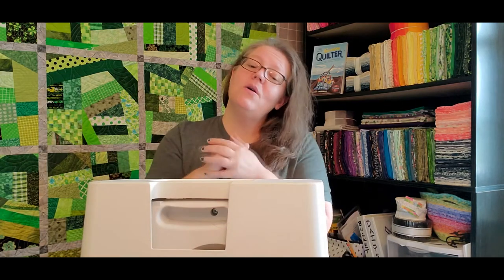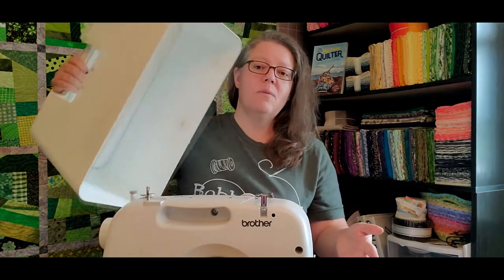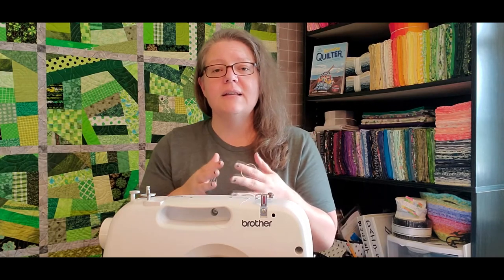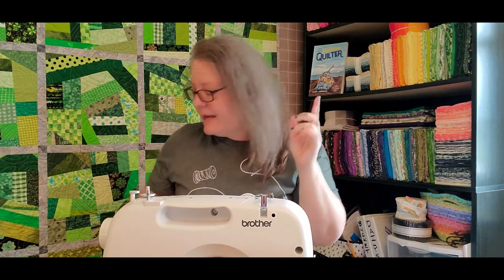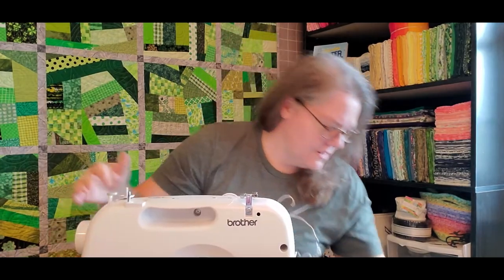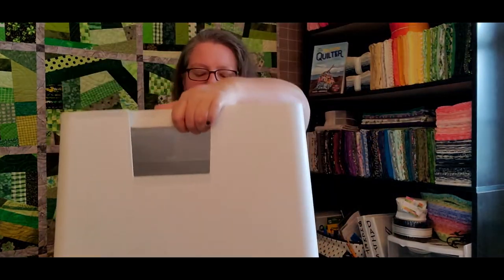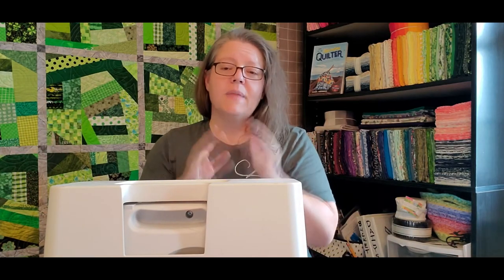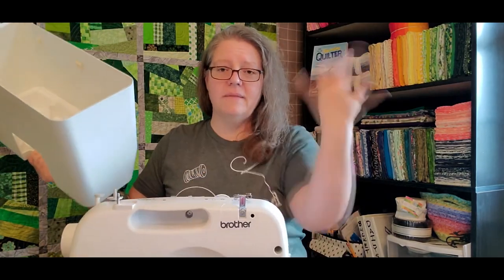How to Take a Sewing Machine on board an airplane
In this Ribbit's Tip of the Week block I walk you through exactly how to pack your sewing machine to take on board an airplane! There's no reason to leave it at home for that next big cross country trip!

To stay up to date on all my worldly travels with tips, discounts and TONS of quilting fun, sign up for my bi-weekly newsletter